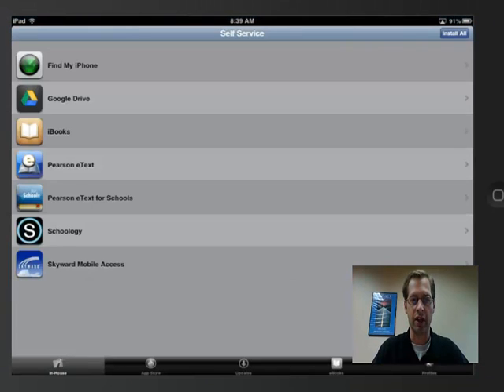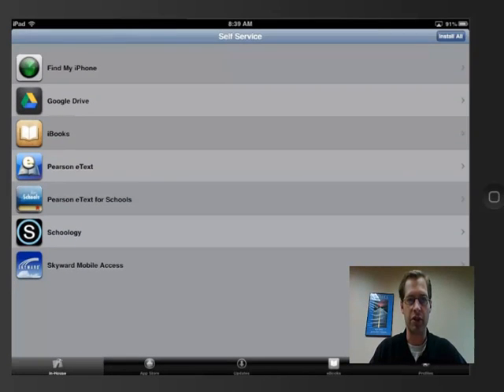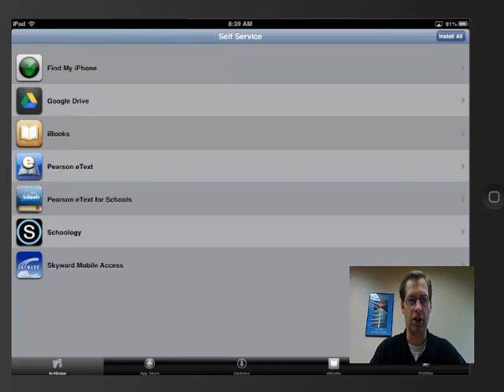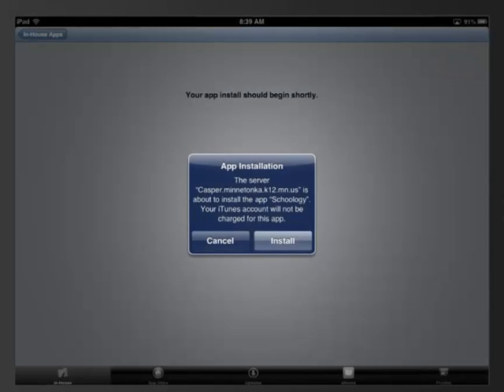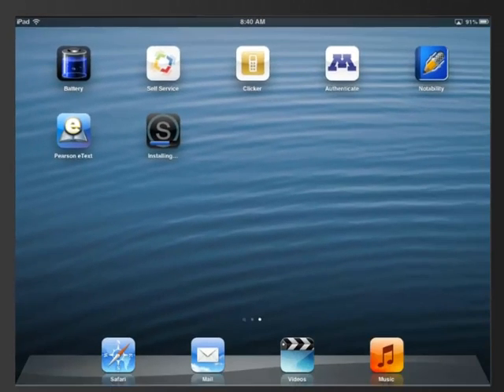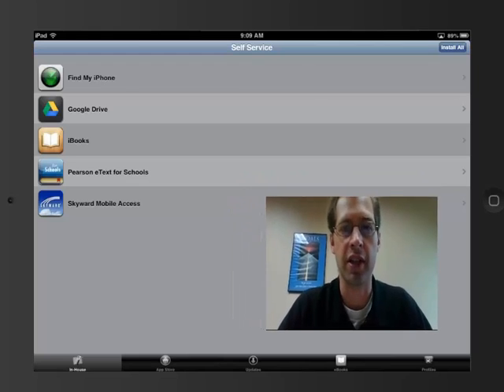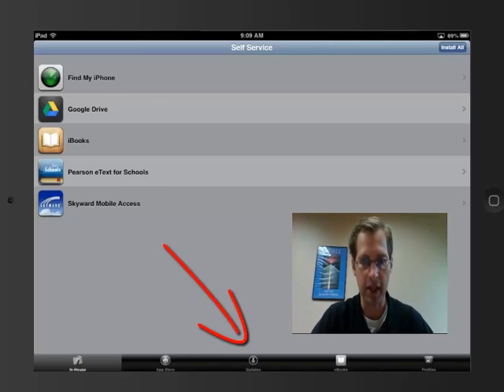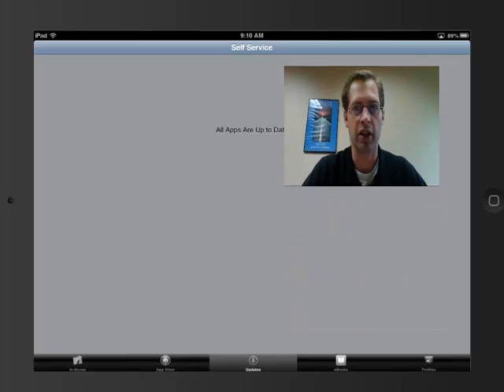Self-Service App Tutorial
iPad Training Video for new iPad Students, details how to use the Self Service app to install new apps and update existing ones.